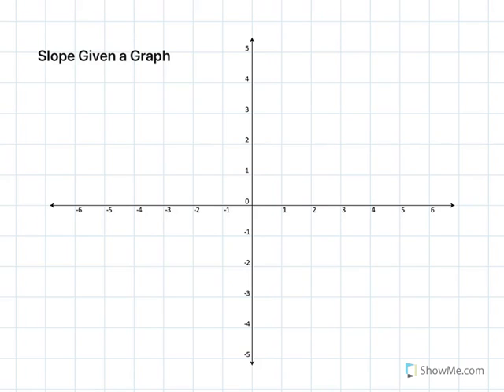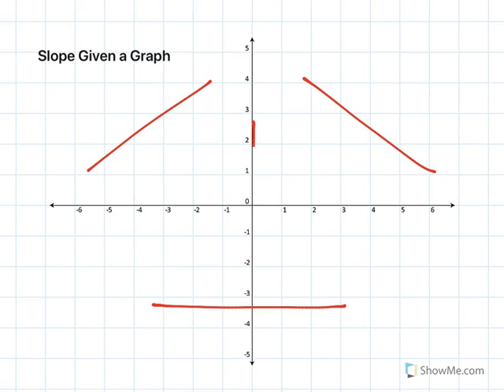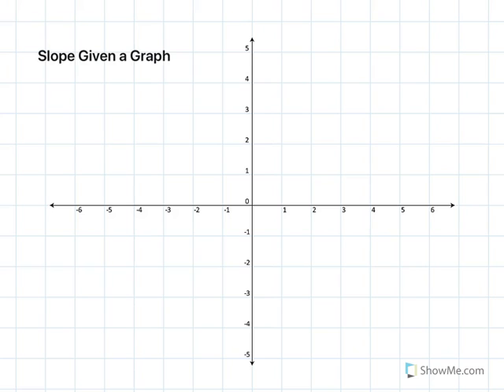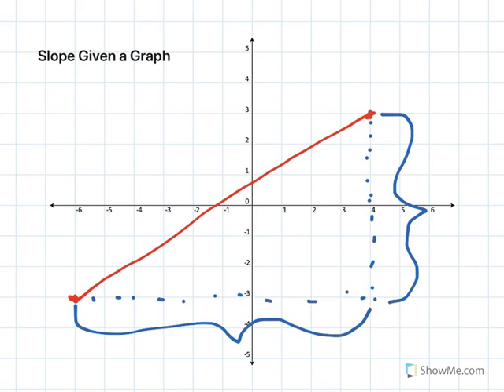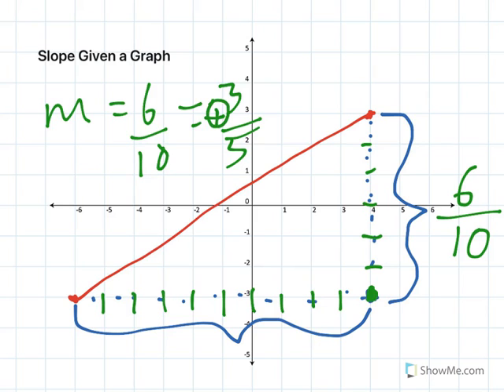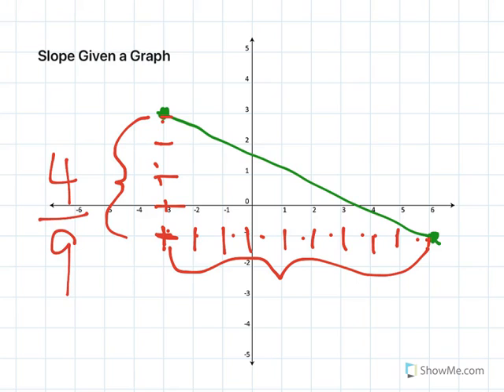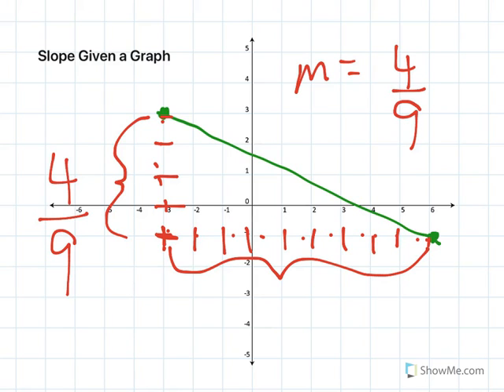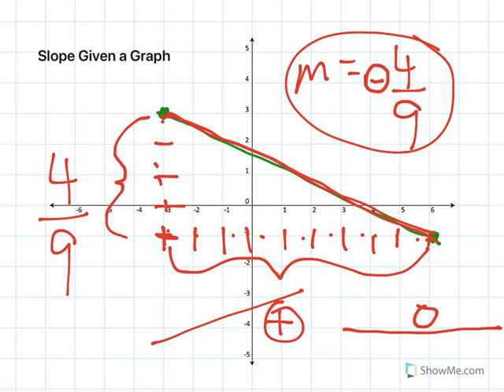Unit 2.4 Slope Given a Graph